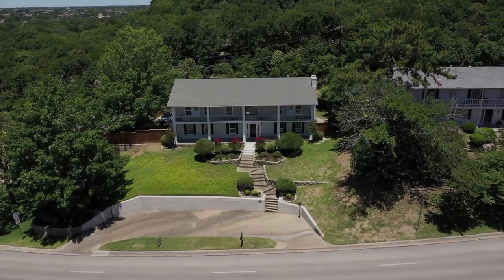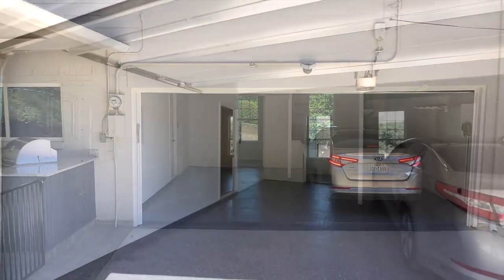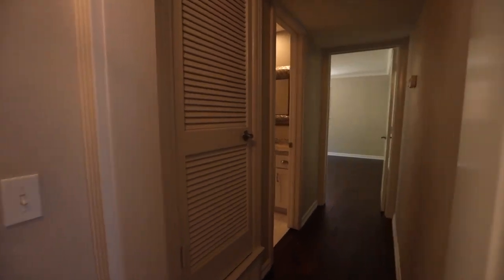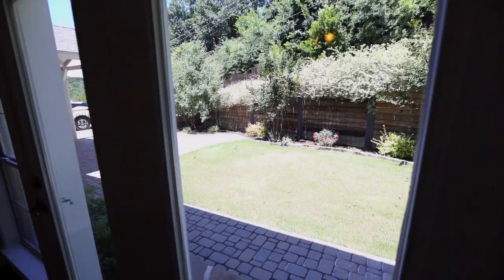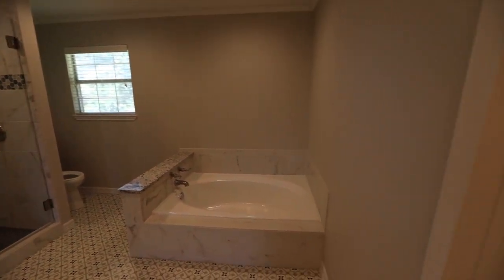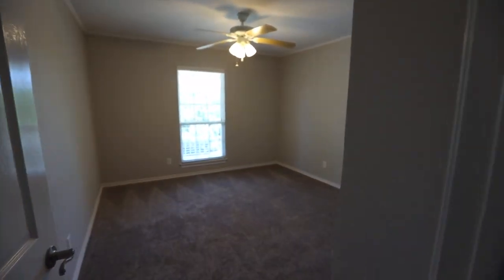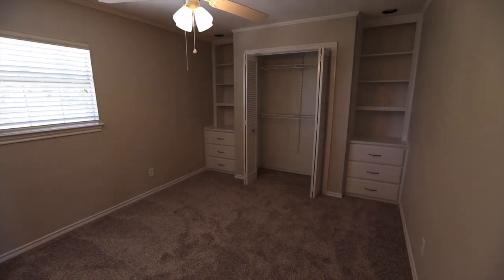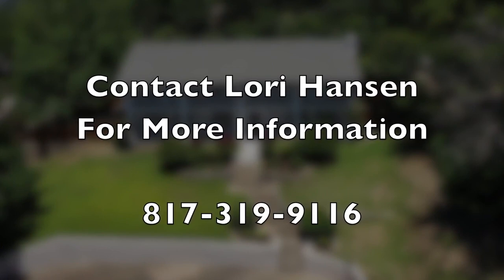Walkthrough Video - 2405 Westwood Drive, Arlington, TX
Thank you for joining us for this walkthrough tour of the property at 2405 Westwood Drive in Arlington, Texas!

Hill country in the city! Stunning views surround this stately home! Beautifully remodeled and move in ready! Updates include new wood flooring through main areas and new carpet in the bedrooms, new interior paint, new white shaker kitchen cabinets, white granite counters, and new stainless appliances. Baths have been remodeled and have new tile, fixtures and stone counters. New stylish light fixtures throughout as well. Master suite also has a fireplace and a walkout onto the balcony with incredible views! Massive master bath and closet to die for! Other updates include new sewer lines, plumbing, updated electrical and outdoor kitchen. There are multiple patios to enjoy the views of the treetops!

Are You Selling?
We want to help you to get BETTER offers for your property - above asking price! - with the power of video and viral marketing.